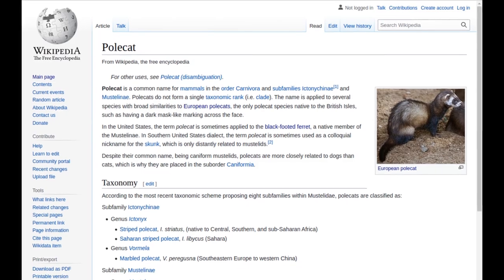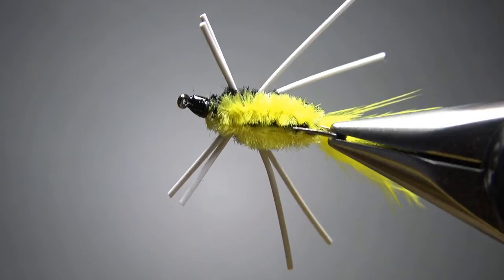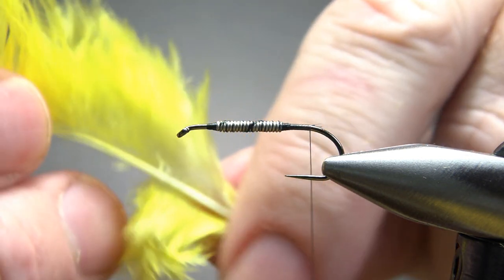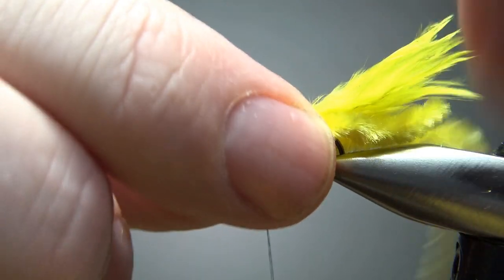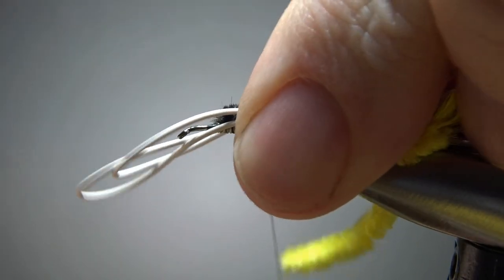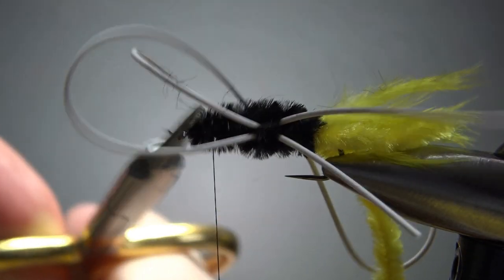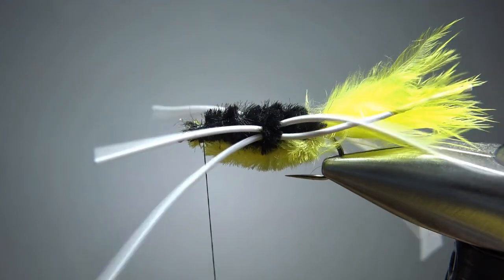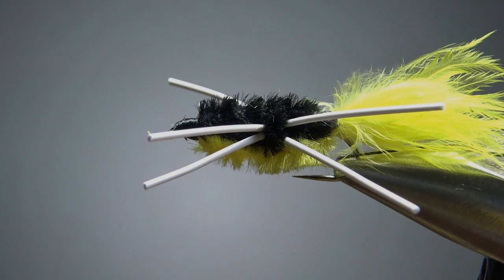The Big Three Bluegill Flies #2, the Panfish Polecat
Credited to Jerry Riggins of Florida, Tom Lentz calls this the third fly in his "Big Three Bluegill Flies." This weighted sunken fly would be great as a dropper fly on a foam hopper retrieved slowly.

Hook: #10-14 2x long
Thread: Black
Tail: Yellow marabou
Body: Black and yellow chenille
Legs: White round rubber